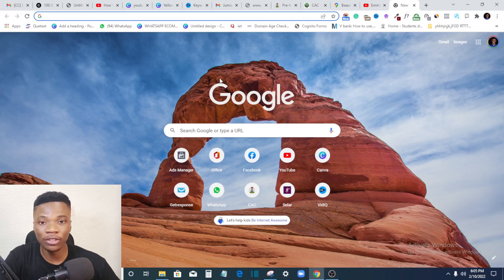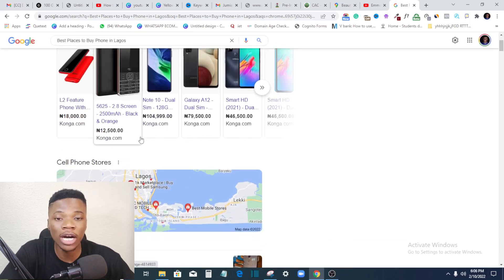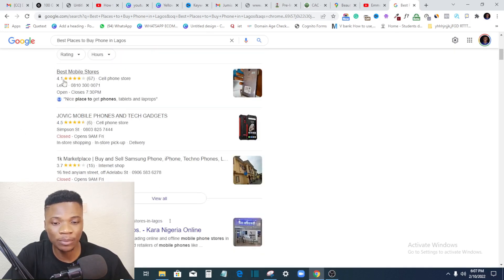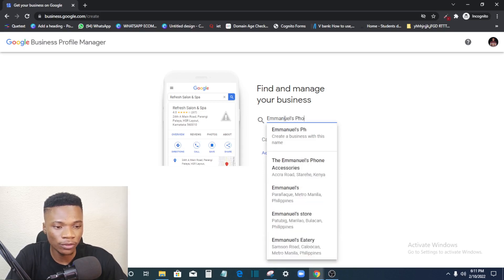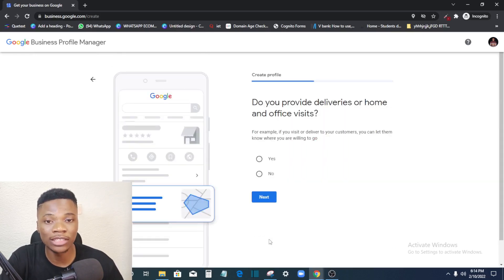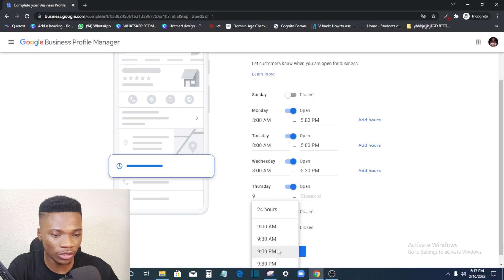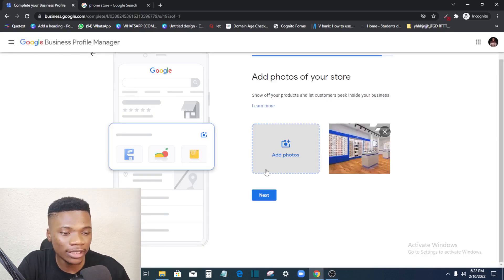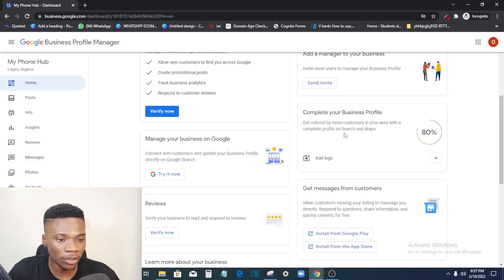2022 Google my Business Tutorial: How to List your Business on Google, Get More Customers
Google gets billions of searches daily, and part of those searches could be looking for your business/service. In this video, 2022 Google my Business Tutorial: How to List your Business on Google, Get More Customers, you are going to learn how to get your business listed on Google for free in 2022 so that you can appear in search results.